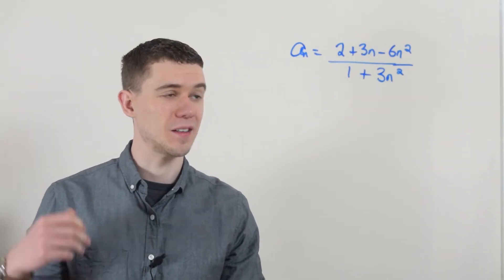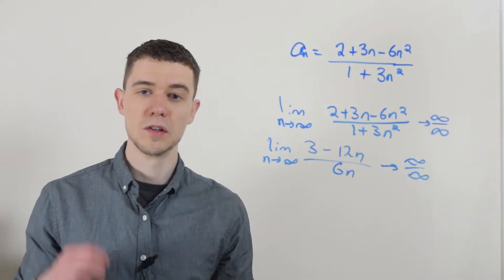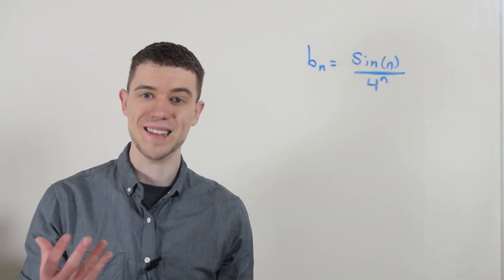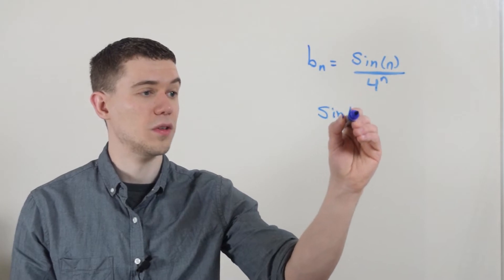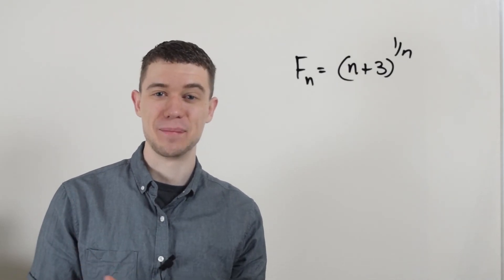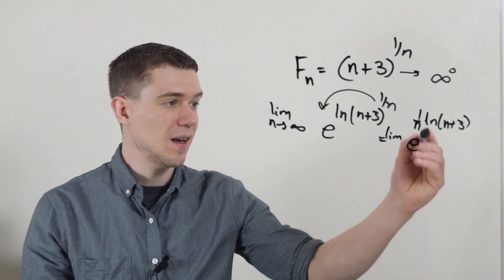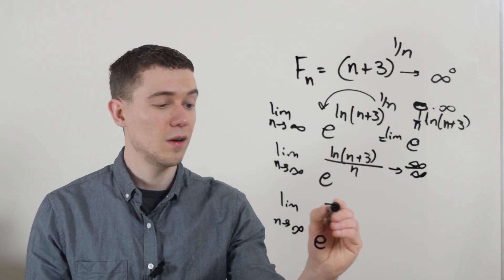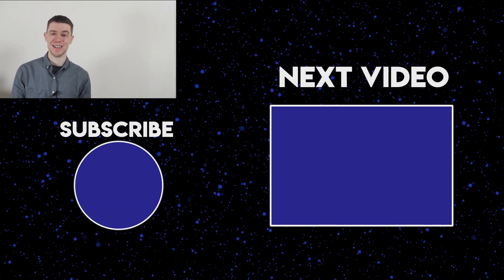Convergent Sequence (Examples)